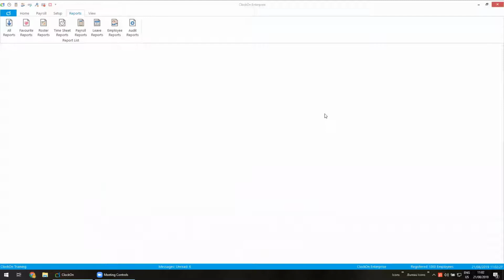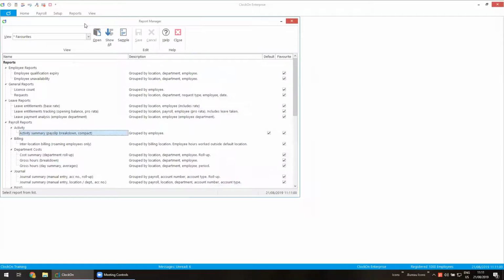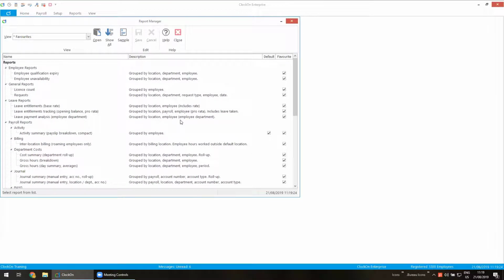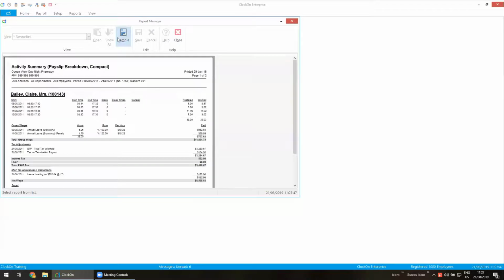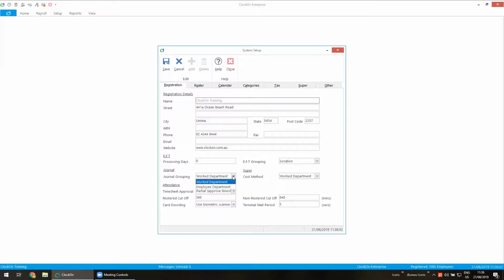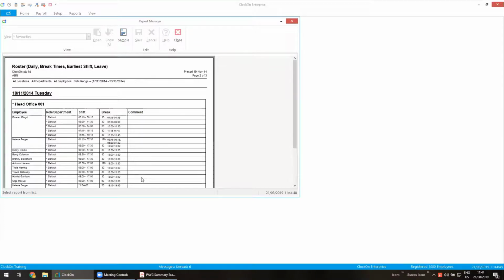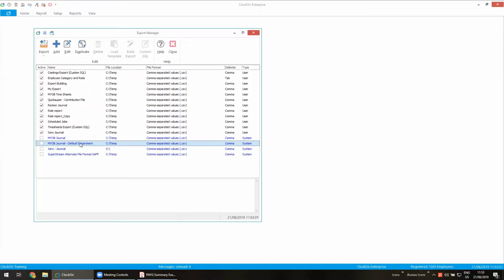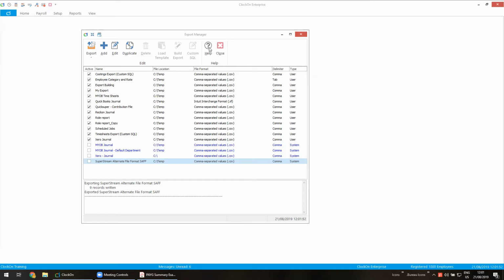Webinar - Reports and Exports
Join ClockOn’s Customer Success Manager Ben Smith while he covers commonly used reports and exports from ClockOn's 250+ reports so you can the right data out of your ClockOn.

Topics include:
  - Navigating the report manager
  - Commonly used reports from each report group:
  - Roster Reports
  - Timesheet Reports
  - Payroll Reports
  - Leave Reports
  - Employee Reports
  - Using the export manager for:
  - Journal exports
  - SAFF exports for super
  - Export templates